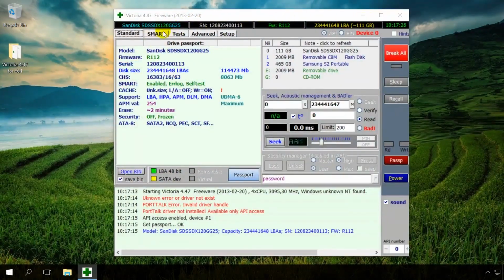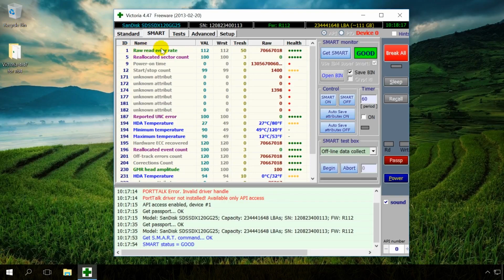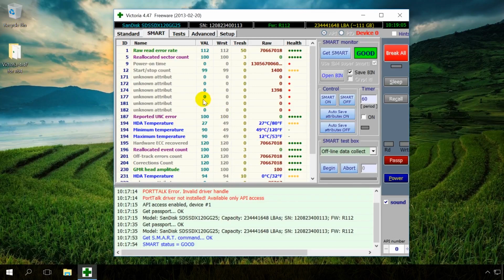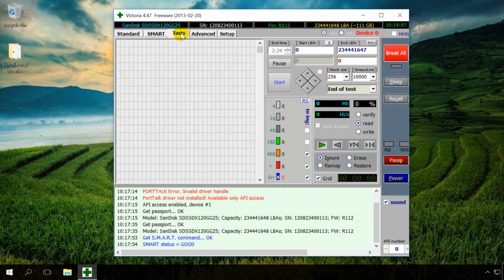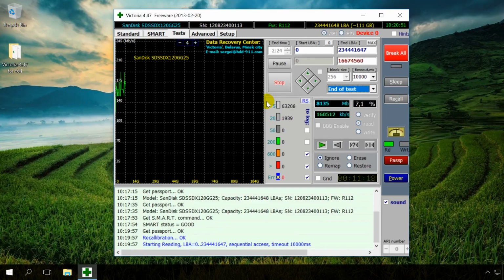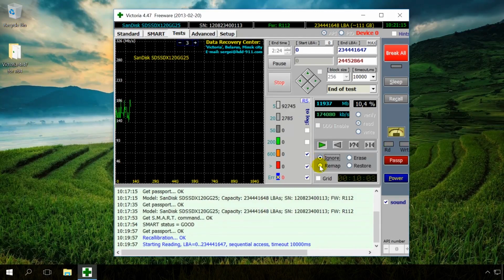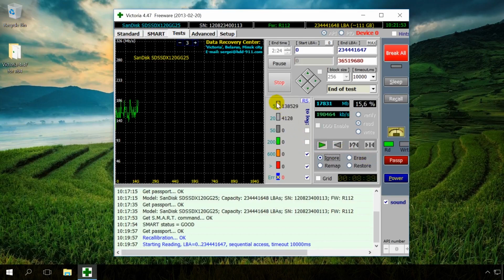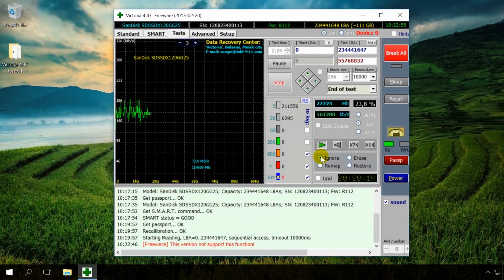How to Use Victoria to Test and Fix Your Hard Disk